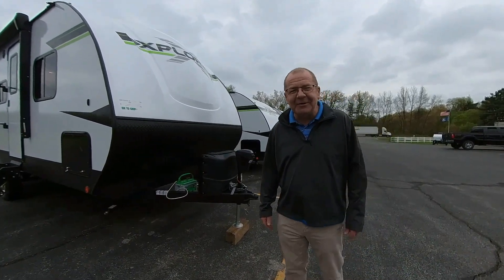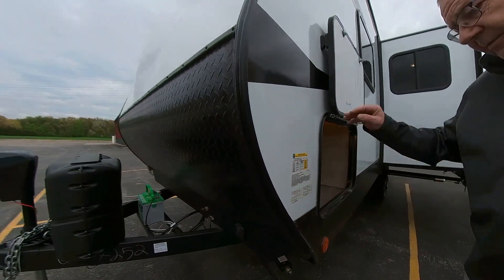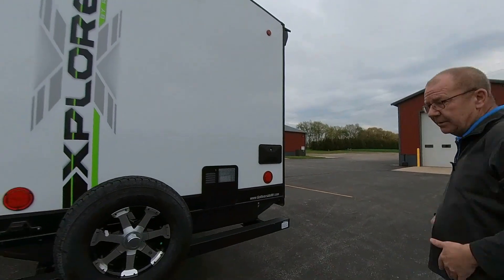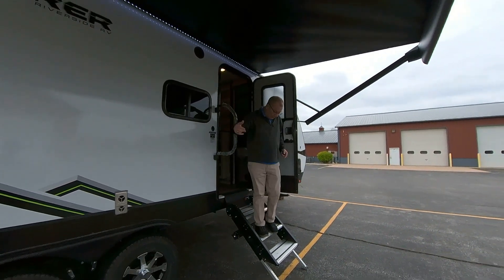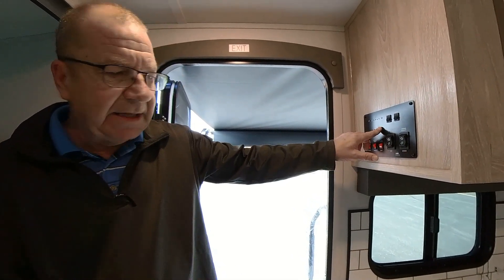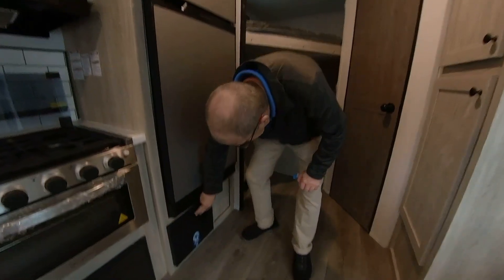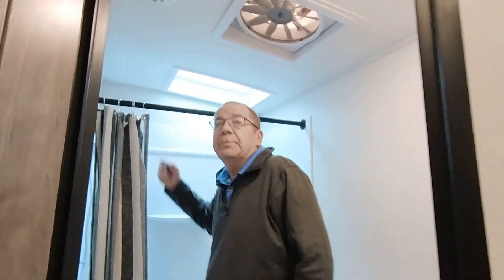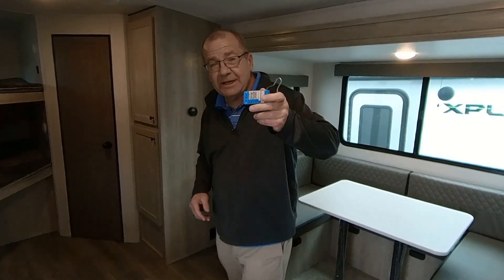SOLD! 2023 Riverside RV Xplorer 240 BHX Travel Trailer Walk Through at M 60 RV!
SOLD!

The RV Whisperer is Back!
Scot (One Tee) Moody stopped by at M 60 RV in Jones Michigan, and we are feeling nostalgic.

M 60 RV Facebook: Facebook
RV Whisperer Facebook: (1) Facebook
Instagram: M60RV (@m_60_rv) • Instagram photos and videos